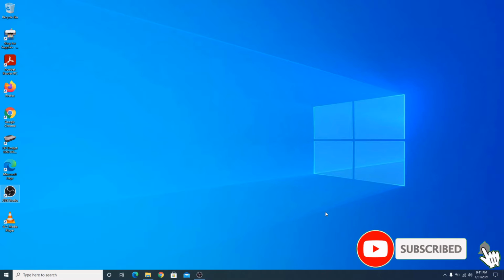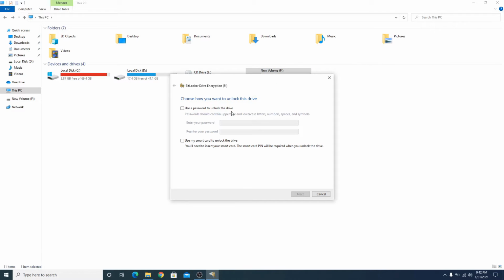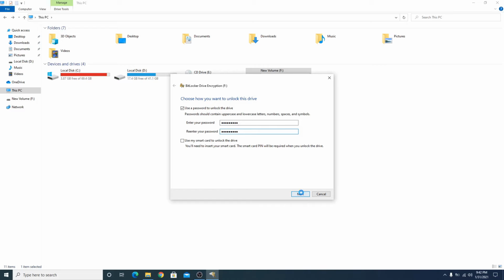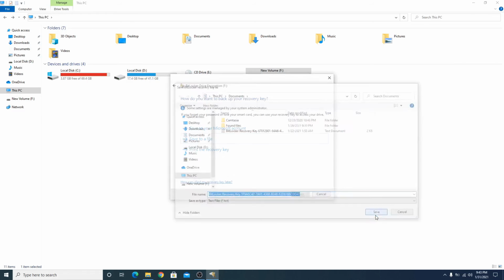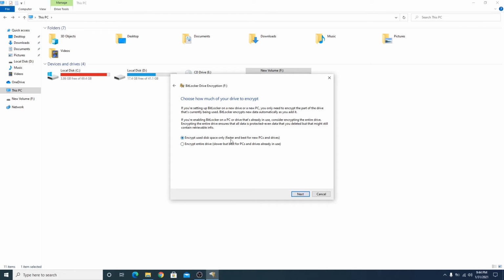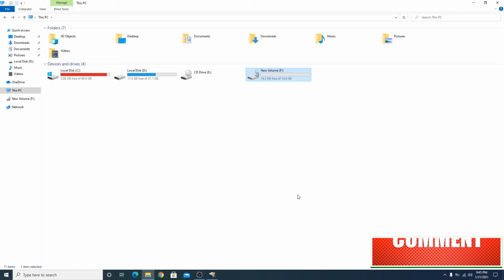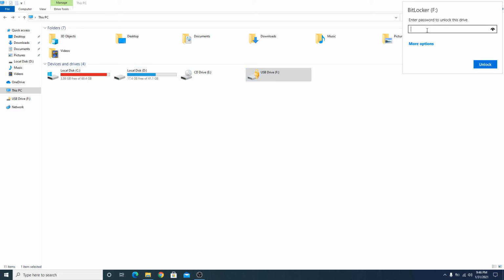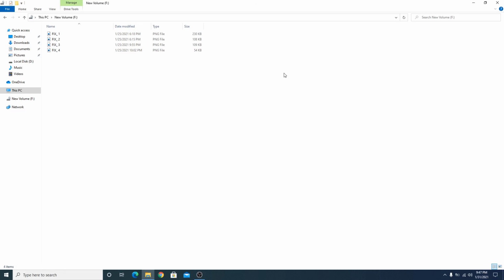How to Encrypt Thumb Drive | Password Protect USB Flash Drive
This video guides about how to encrypt thumb drive.

By encrypting usb drive, it means that we are going to password protect usb flash drive thus preventing it from un-authorized access, So only those
who have the password access data on the flash drive.

Encrypting usb flash drive is very easy using Windows 10 feature called Bit locker that comes built-in with every Windows OS except Home Edition, so you are not required to use any extra tool.

Its the easiest way to lock pen drive.

Advantages of Encrypted Flash Drive

1) It protects your usb flash drive, so no one access your files even if your usb is lost or stolen.

2) Prevents data leakage

Hopefully after watching this video, you will learn how to encrypt thumb drive. If you still face any issue while encrypting usb drive then write in comment section. i will respond to your queries.

Cheers :)